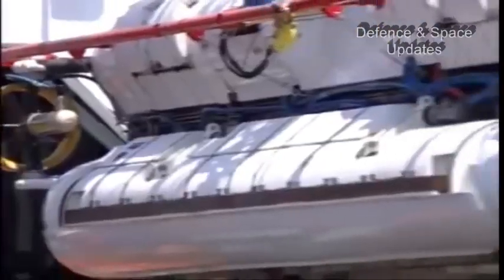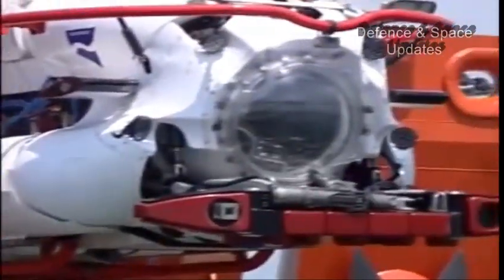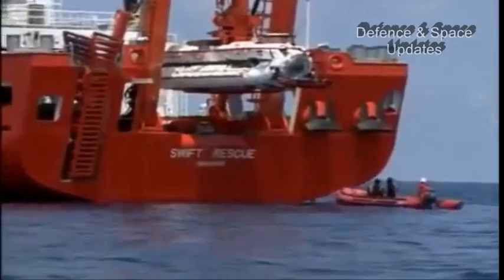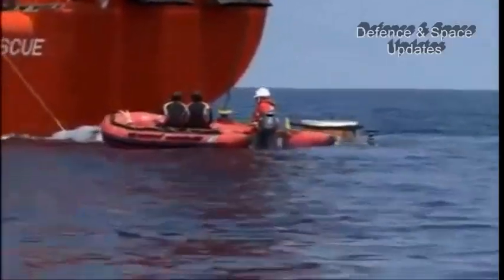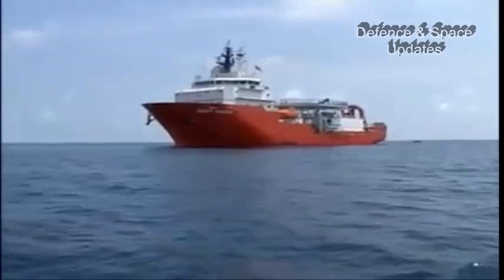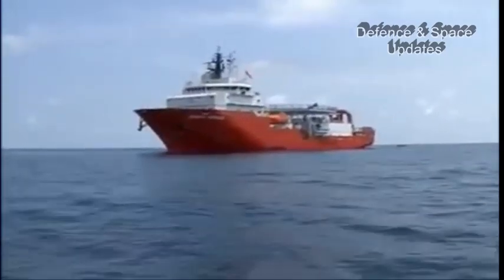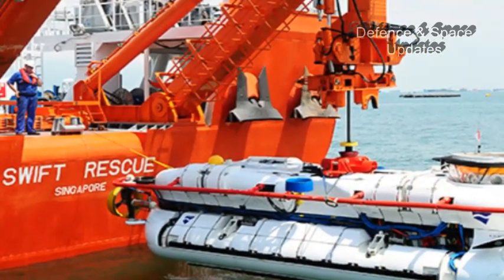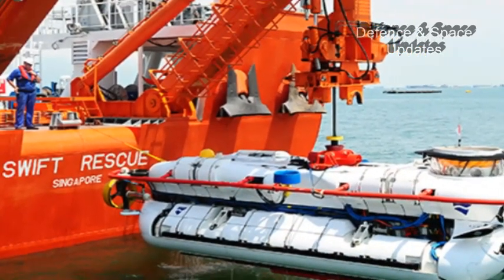Navy Inducts Submarine Rescue System | Deep Submergence Rescue Vessel (DSRV)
Indian Navy has inducted a submarine rescue system with a Deep Submergence Rescue Vessel (DSRV) along with associated equipment, it said on Friday.

This system has a 'Side Scan Sonar' for locating the position of the submarine in distress at sea, providing immediate relief with the help of Remotely Operated Vehicle (ROV) and thereafter rescuing the crew of the submarine using the DSRV itself, as per a release.

"To ensure early mobilisation, the system has been procured in a Flyaway configuration which permits rapid transportation of the rescue system from the base to the exact location of the distressed submarine by transportation using air or land or sea vessel"," said the release.

The Indian DSRV has the capability to rescue personnel from a distressed submarine up to a depth of 650 meter and it is the latest in terms of technology and capabilities.

The Navy said the system has been designed and supplied to meet unique requirements of the submarines by James Fishes Defence, UK.

"We have ordered two systems which shall be based on the West and East Coast of India respectively to provide redundancy, high operational availability and early response to deal with a submarine contingency," it said.

"With this capability, India has joined a select league of nations which have this unique capability and we are now in a position to not only provide rescue cover to our own submarines but also to other friendly nations in the Indian Ocean Region and beyond."